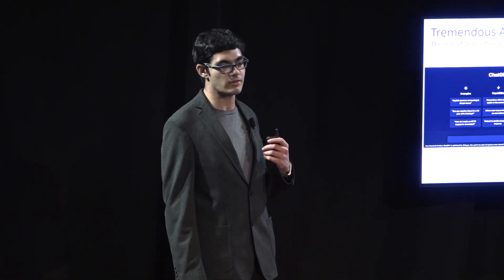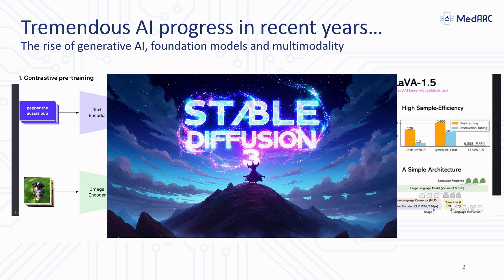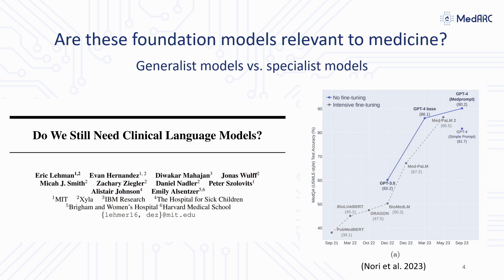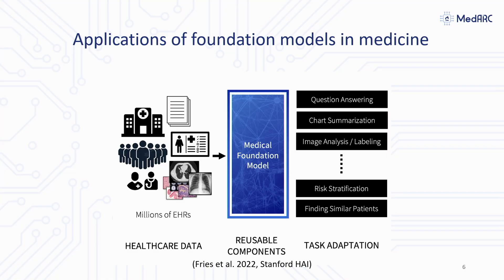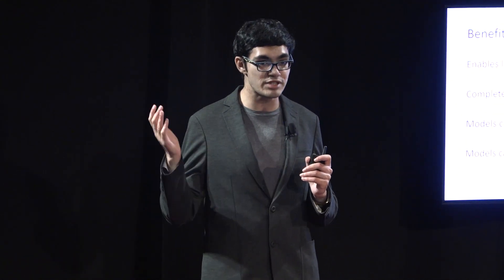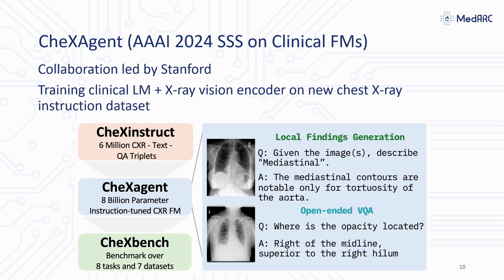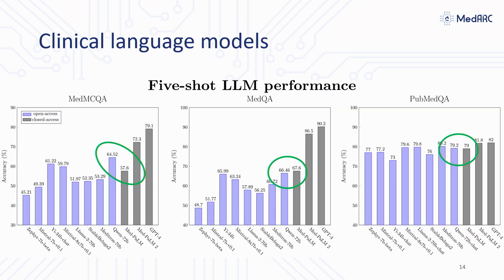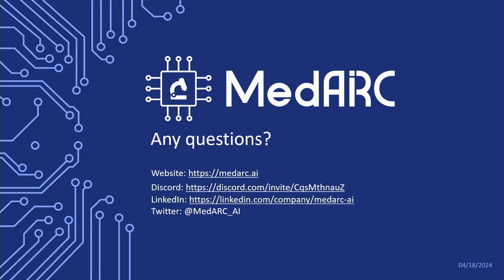Open Foundation Models for the Future of Medicine | Tanishq Abraham | MIT 2024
ENTER TALK DESCRIPTION

🐦 Join the conversation!

About Forging the Future of Business with AI:
On April 13th, AI Imaginators, Explorers, and Pioneers gathered at MIT for a breakthrough event featuring the most innovative minds leveraging the power of AI. Attendees explored various topics & opportunities where AI can enable solutions that solve real business pain points. In addition to our Keynote Speakers, we also assembled panels of pioneers and visionaries who probed the future possibilities of AI on personalization, risk assessment, predictive analytics, and decision-making.